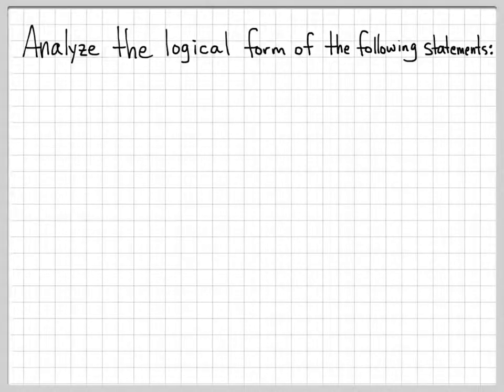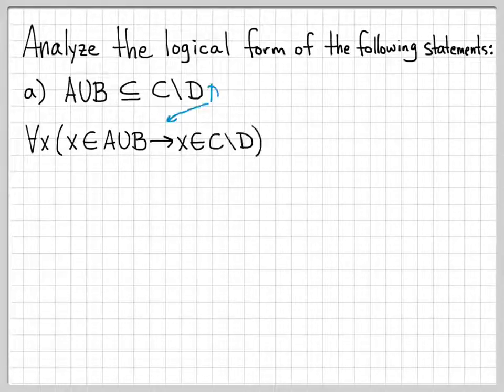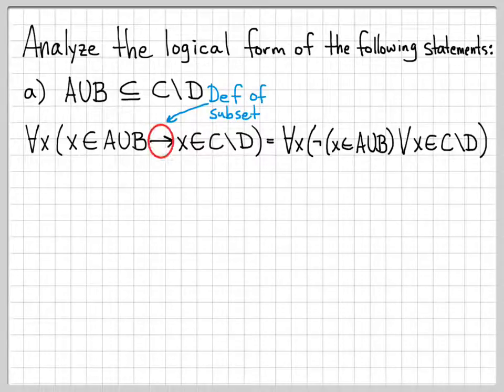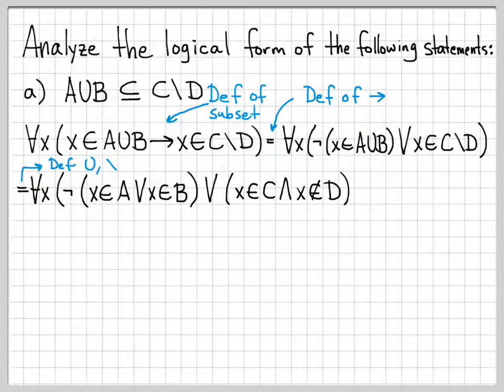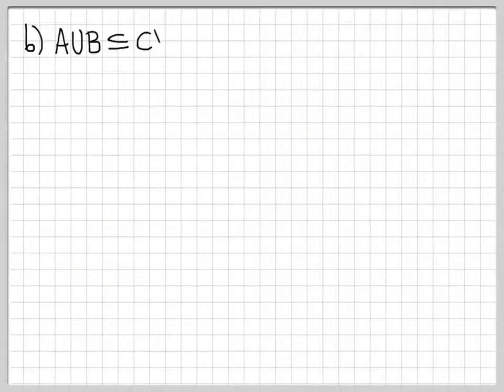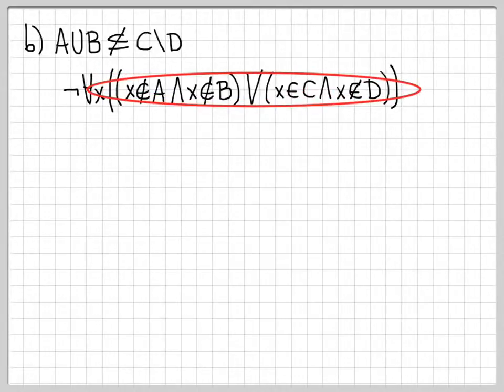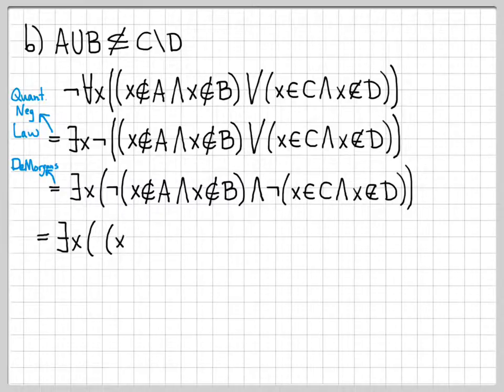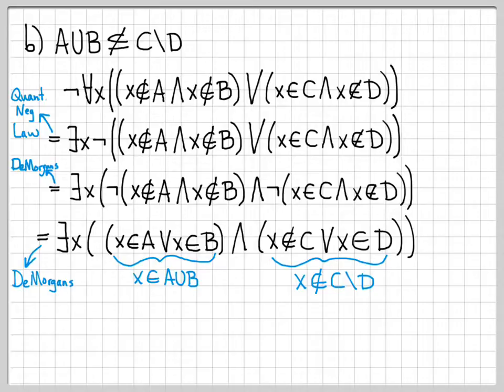Proof and Problem Solving - Quantifiers Example 04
We use quantifiers to write an equivalent logical expression for statements involving set unions, subsets, and differences.  We replace each of these symbols using equivalent logical symbols such as there exists, for all, AND, and OR symbols.